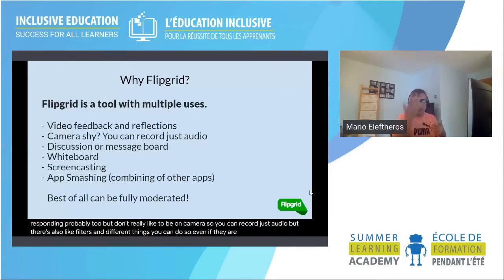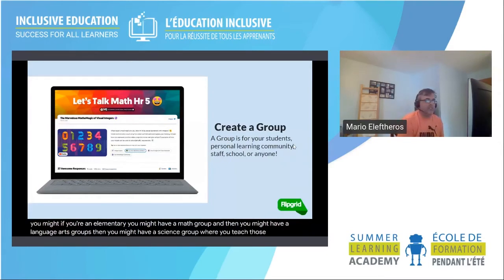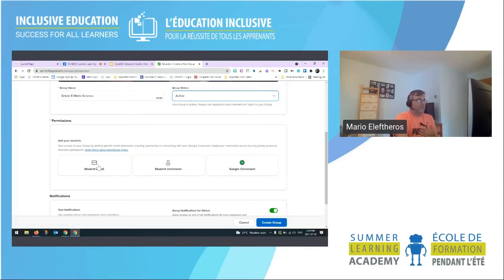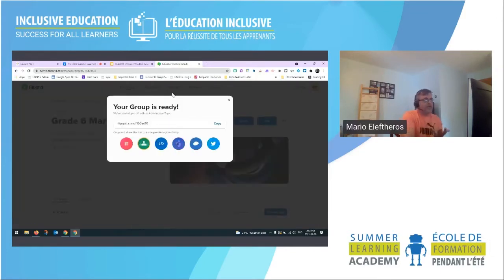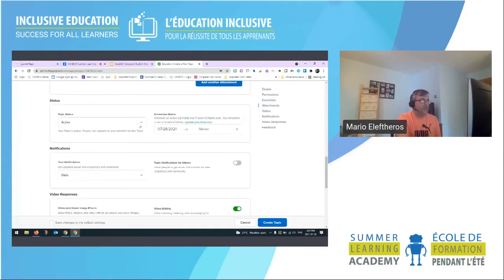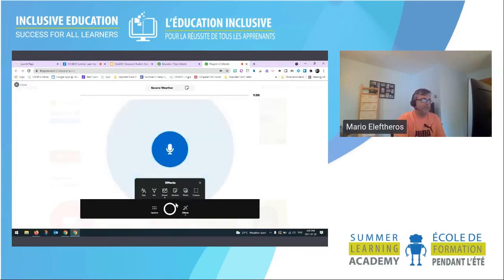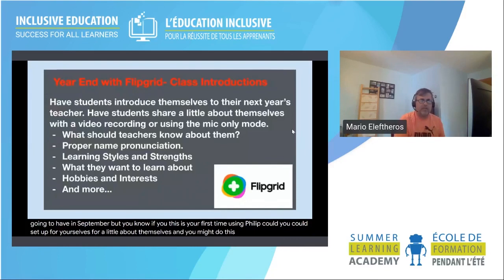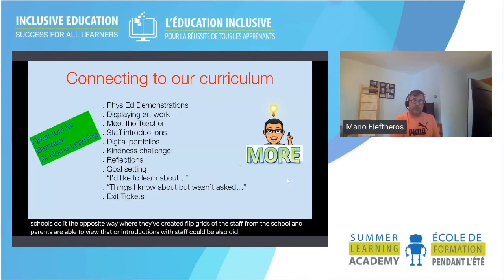Amplify Student Voice with Flipgrid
In this session participants will learn how Flipgrid can support students in "amplifying their voice". Flipgrid offers a variety of tools for students to showcase and demonstrate their learning. Participants will explore the tools students can access as well as a variety of activities and lessons to get teachers started in September. Whether it is recording a video, creating an audio recording, a screen cast and more. Flipgrid has many tools including a built in Immersive Reader. So come and learn about this awesome free tool accessible on any device. No experience necessary!